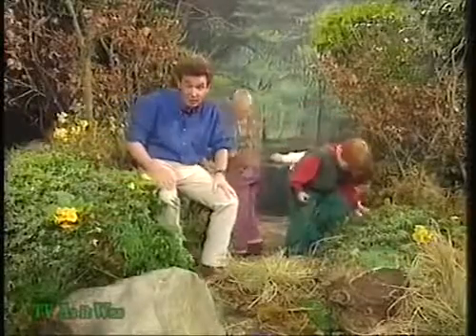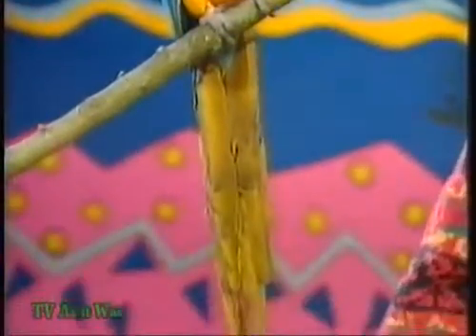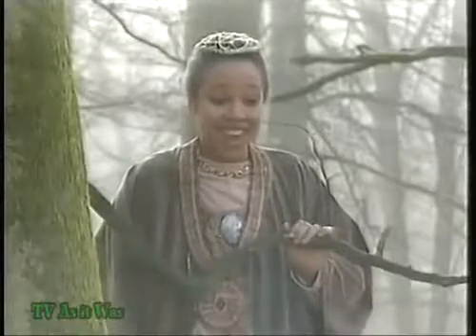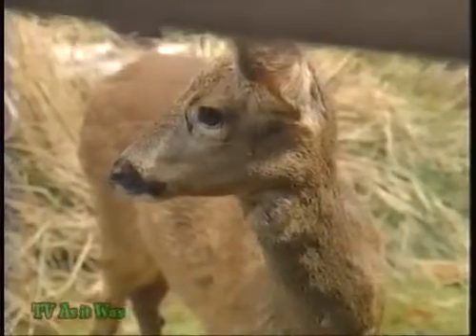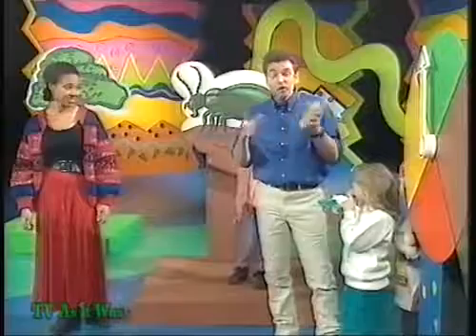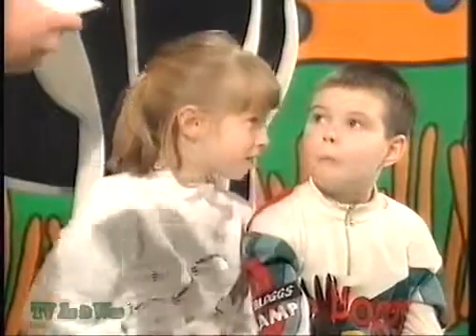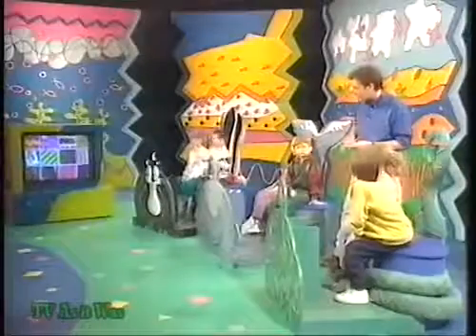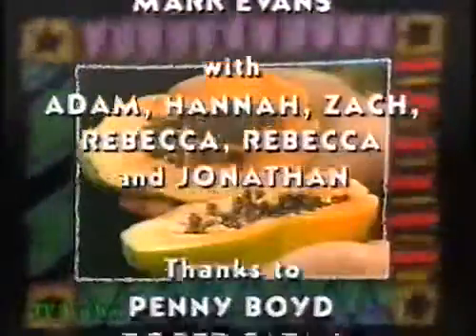Children S Bbc Wildbunch Food Chain 1993